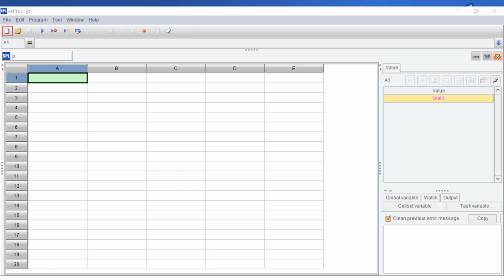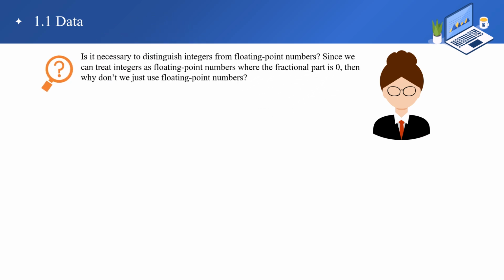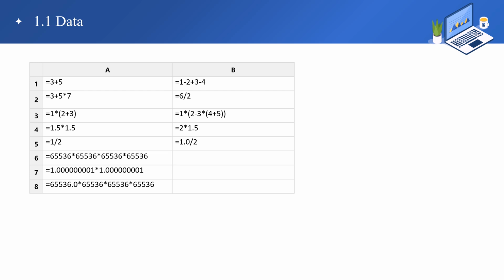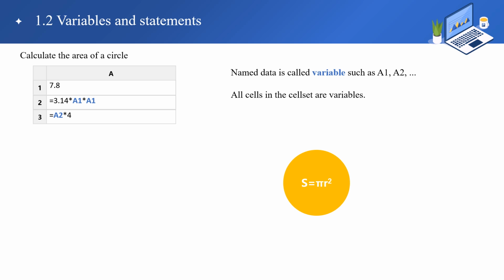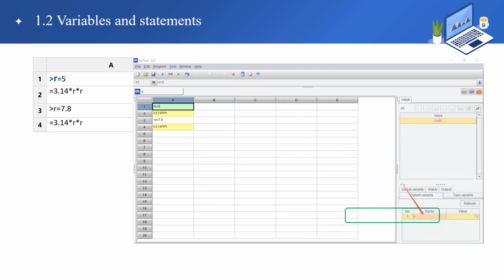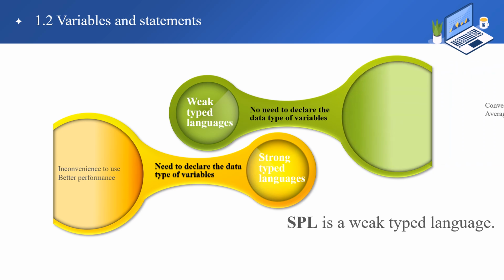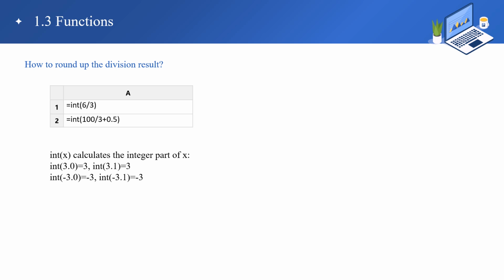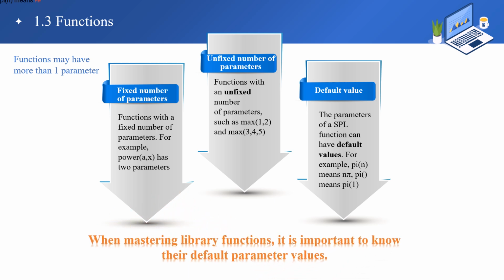Chapter 1 Doing Arithmetic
A practical and easy-to-learn programming course.